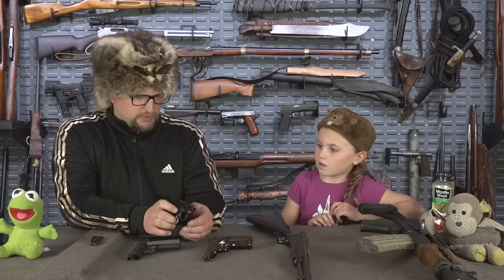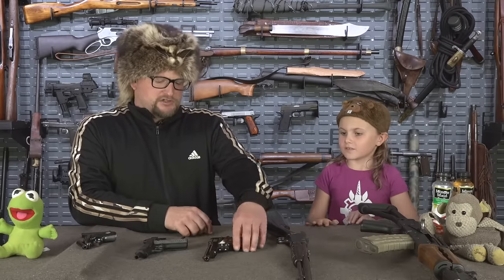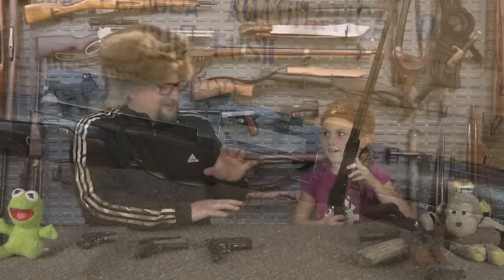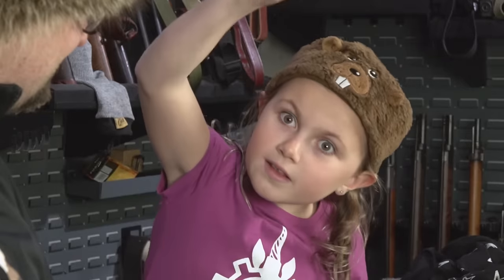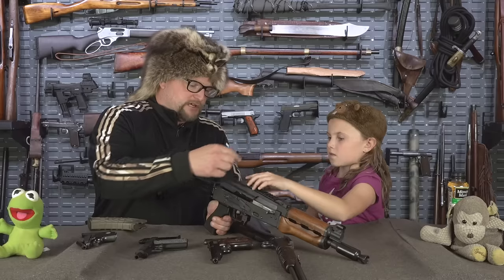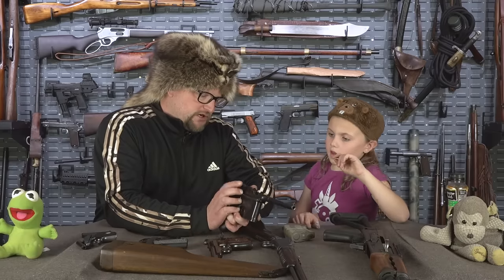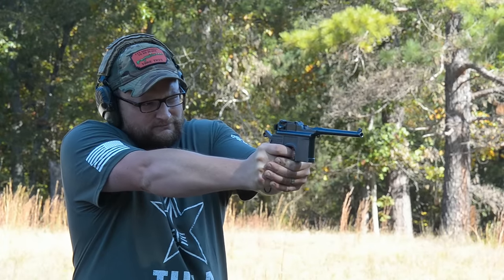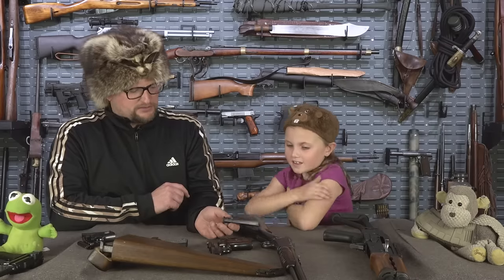Top 5 Guns with Autumn's Armory!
Autumn's Armory joins Eric to discuss her top five picks from his personal collection.